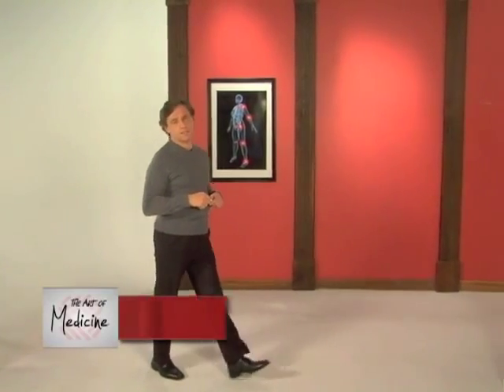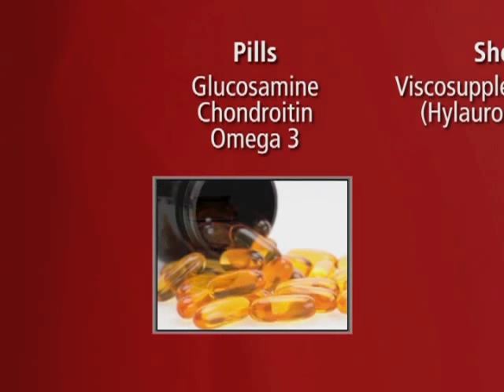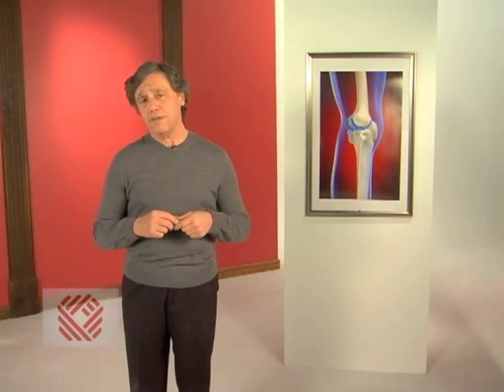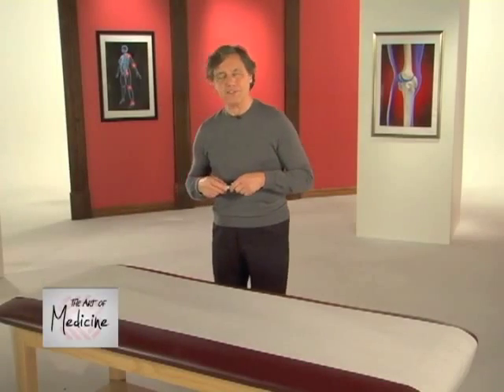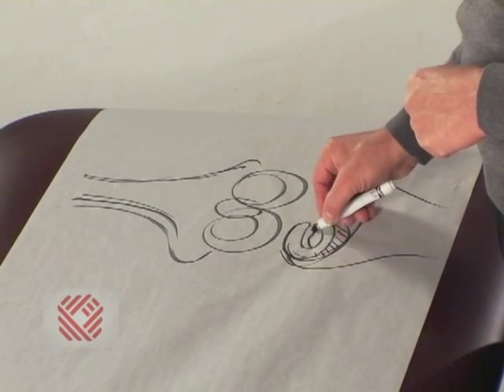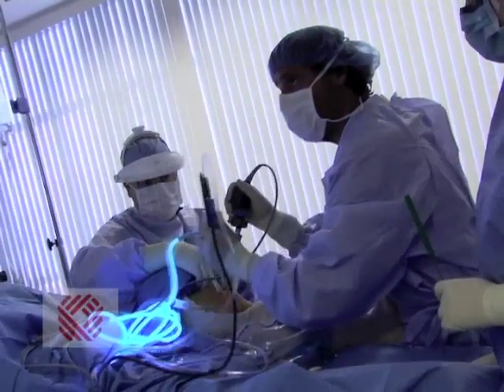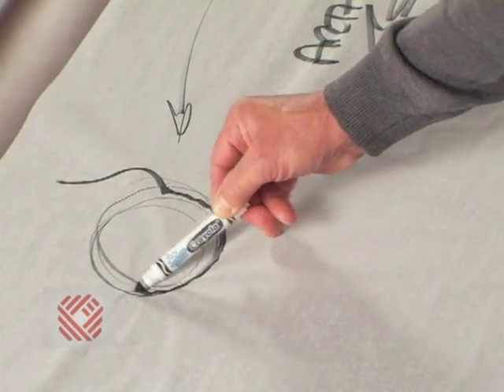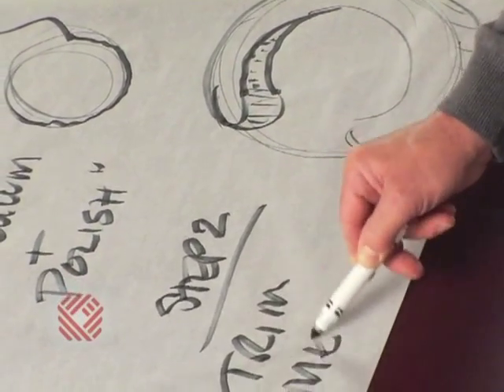Knee Osteoarthritis Part 3: Treatment Options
Dr. Emil DiIorio reviews the conservative treatment options for an arthritic knee, including injections, nutraceuticals, pharmaceuticals and physical therapy.  He also draws and explains a surgical treatment option: an arthroscopic knee surgery.  Learn what happens during surgery and how your knee pain is treated.